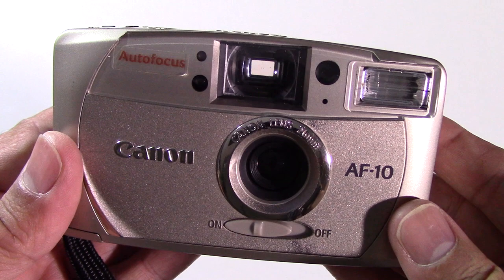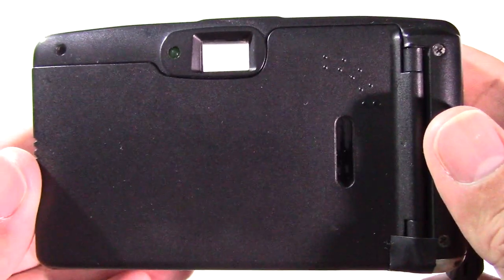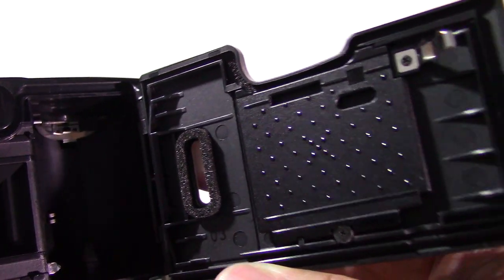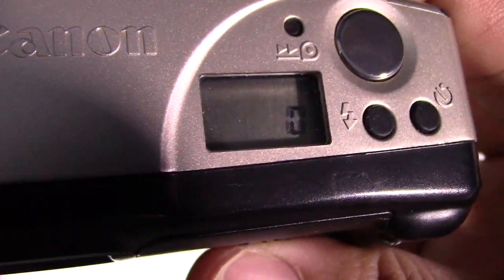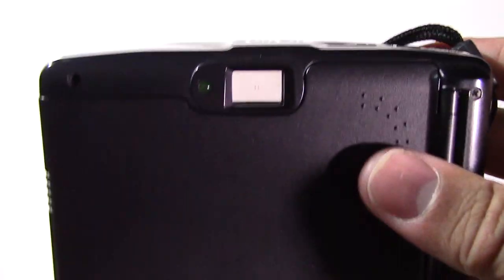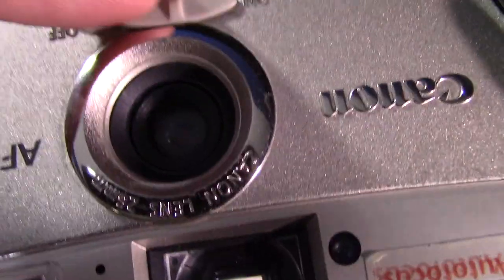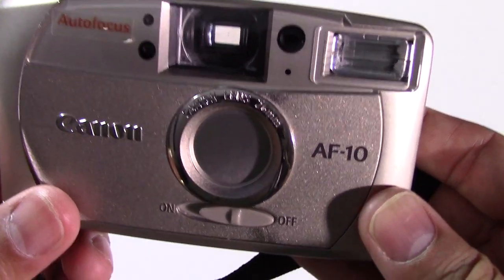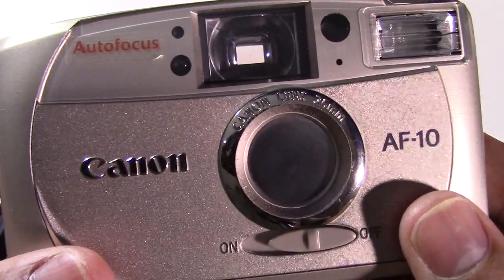CANON AF-10 Autofocus Film Vintage Retro Camera